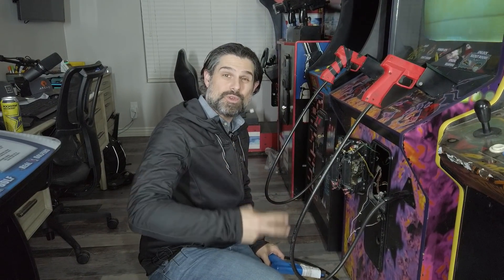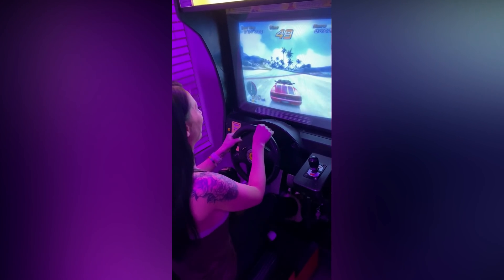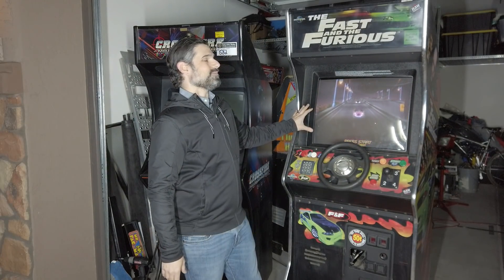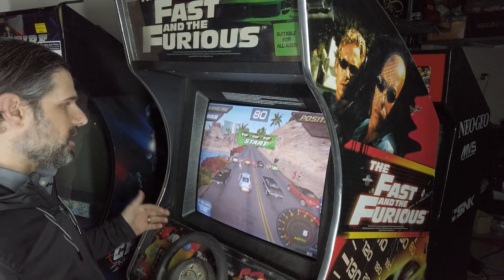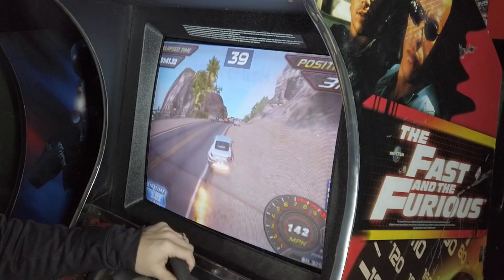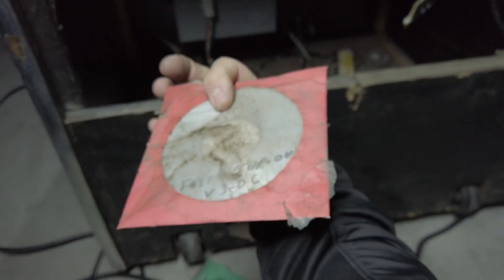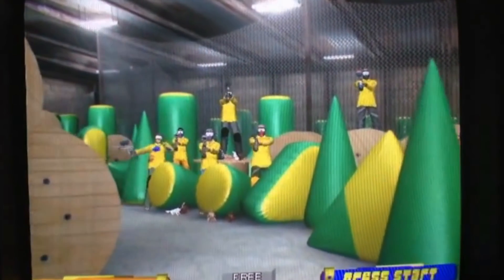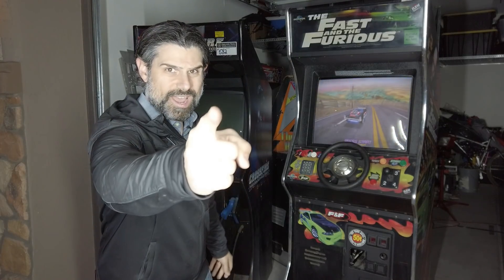Arcade Cabinet Pickup - The Fast and the Furious!!!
In this episode, we take a look at two arcade
pickup's from the last Captain's auction!

If you're interested in finding out how you can